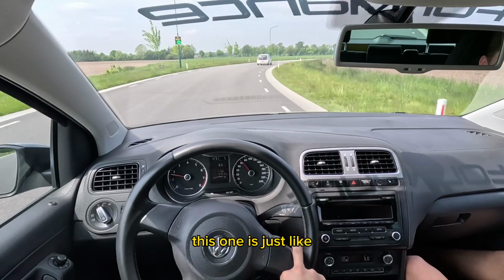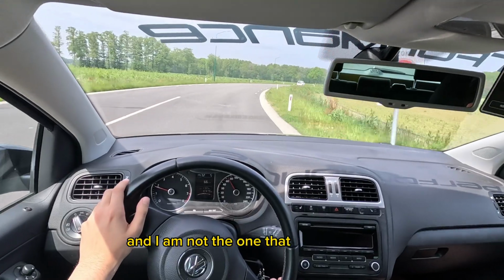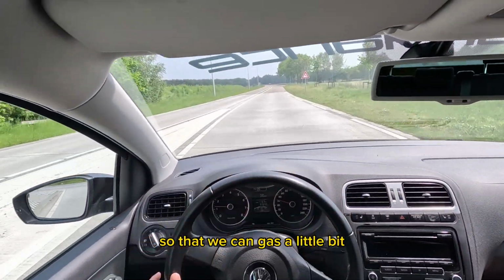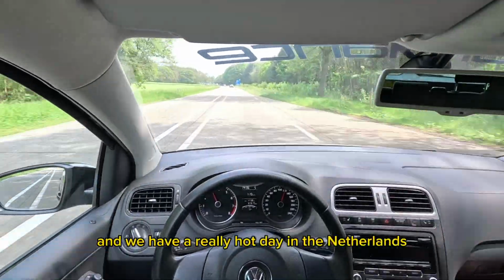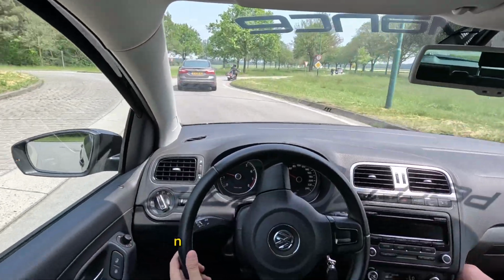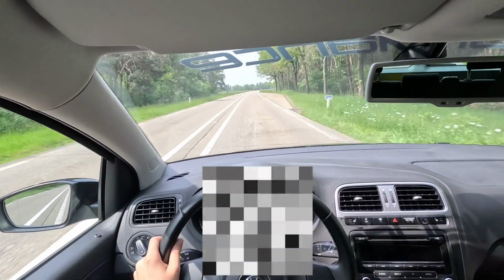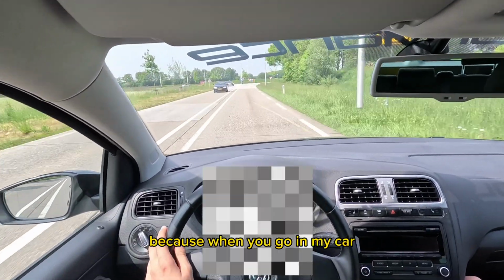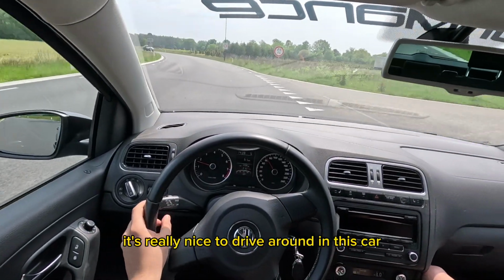POV: Reviewing a Volkswagen Polo GTI Lookalike - Is it Worth the Hype?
In this video, we're taking a closer look at a Volkswagen Polo GTI lookalike and giving you our honest review. Join us for a first-person perspective as we take this car for a spin and put it to the test. We'll be examining everything from the exterior design to the engine performance and interior features. Is this car worth the hype? Stick around to find out! So if you're a car enthusiast or just curious about this Volkswagen Polo GTI lookalike, this video is for you!

Timestamps:
0:00 - 1:11 Walk around the car
1:22 - 1:27 Exhaust sound rev
1:28 - 8:22 Drive around with some big pulls